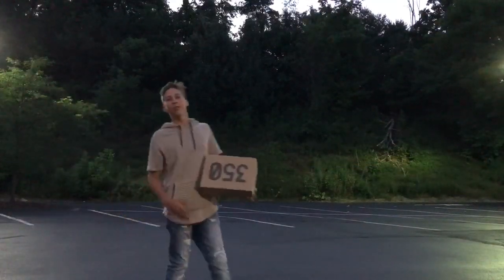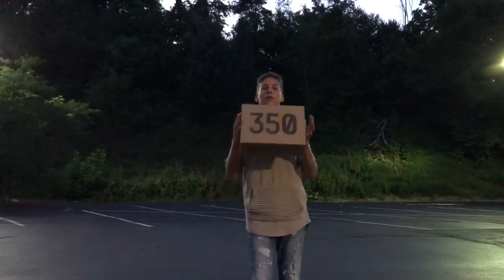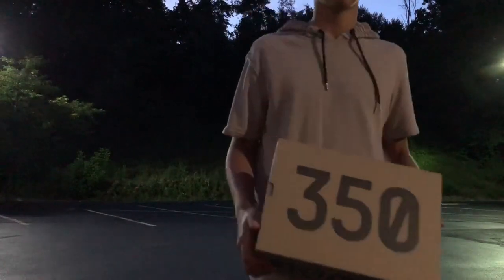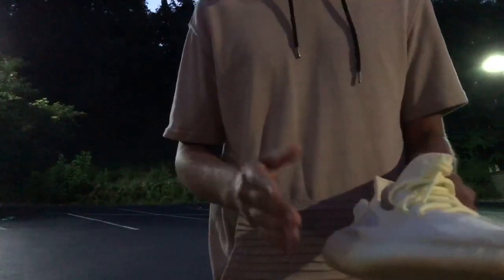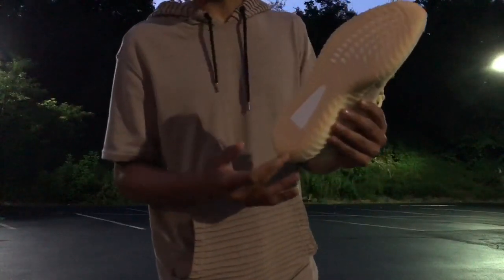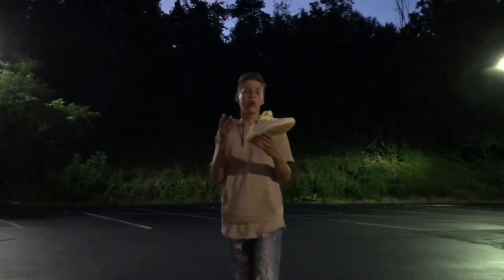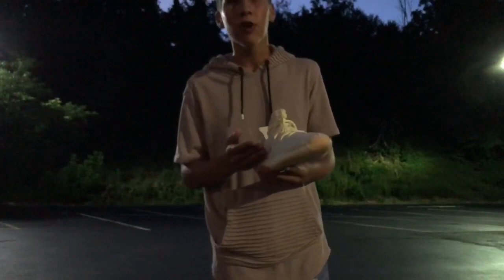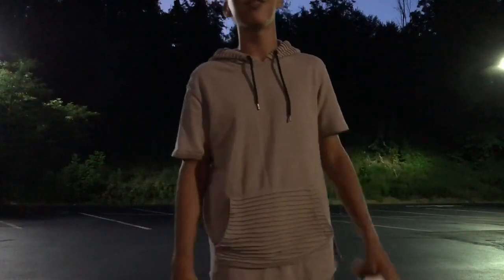HOTTEST SHOES ON THE BLOCK REVIEW Yeezy 350 V2 "Butter" Review and On Feet!!!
Song: Drake- In My Feelings